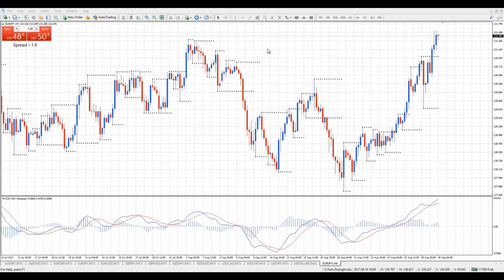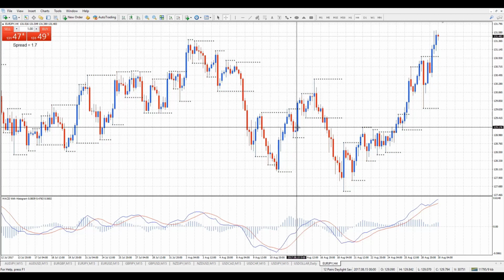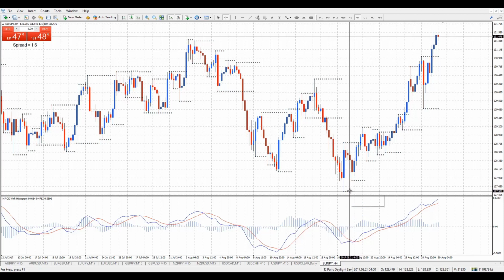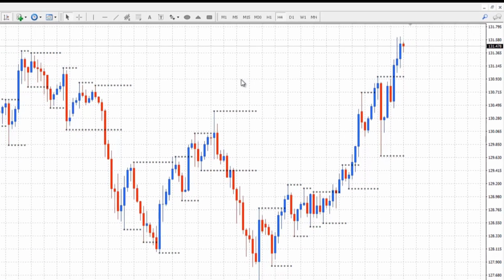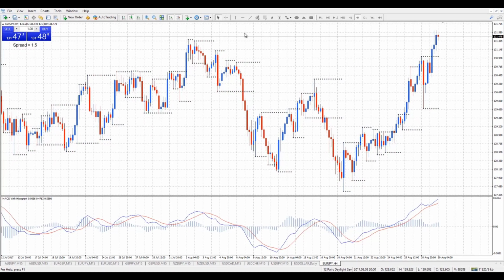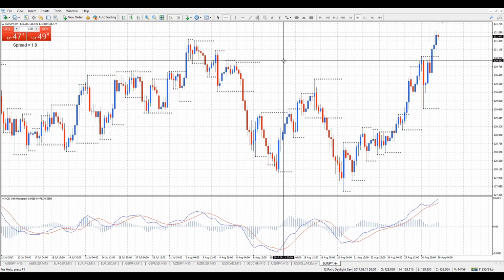MT4 Tutorial | How To Access The Crosshair On A Chart